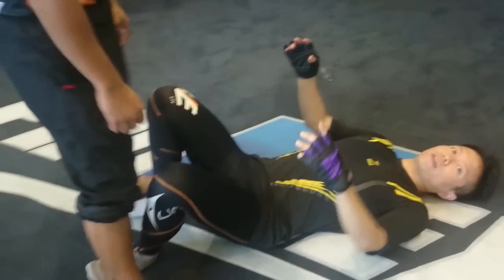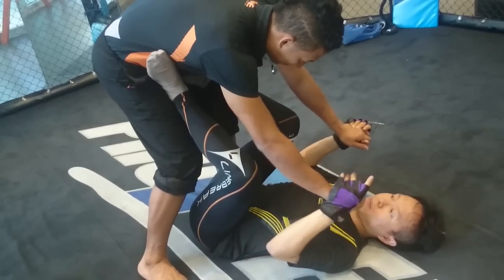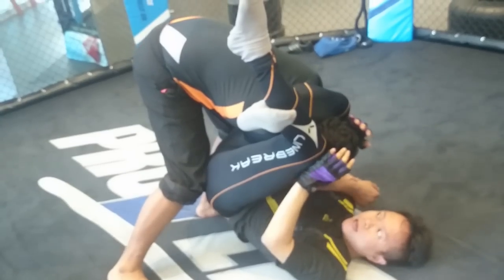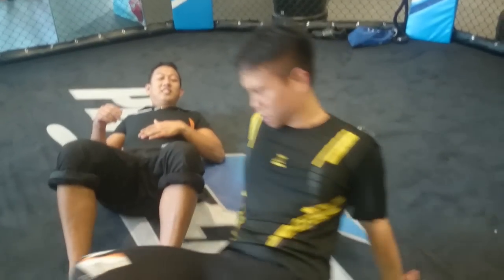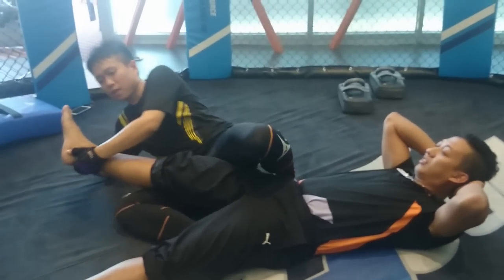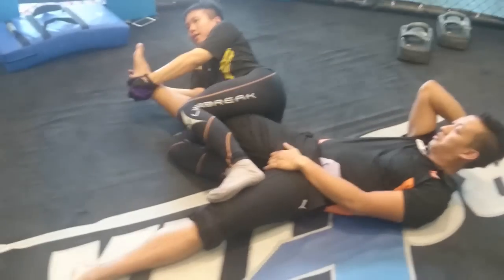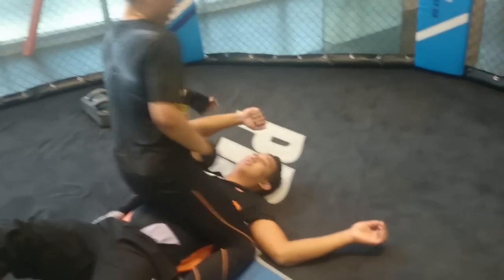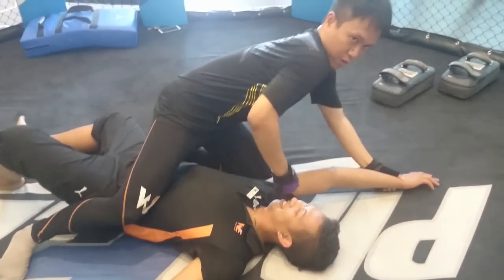triangle choke and side leg lock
This is me demonstrating how to do a triangle choke in the style of Brazilian Jujitsu and also how to do a side leg lock in the style of Nina Williams and also how to do a broomstick brush arm break submission hold.